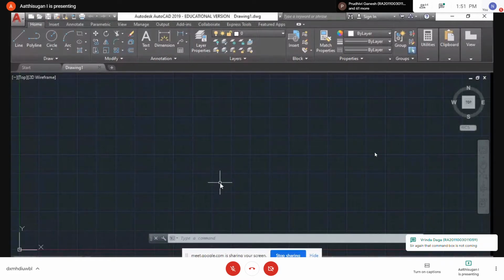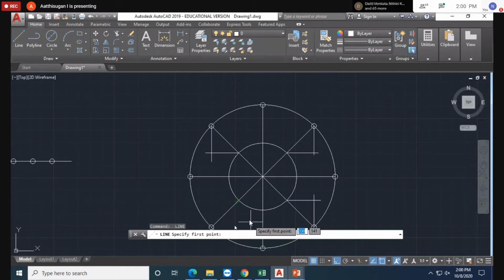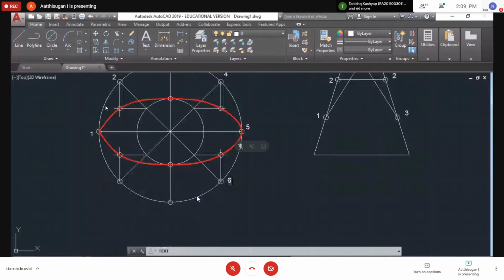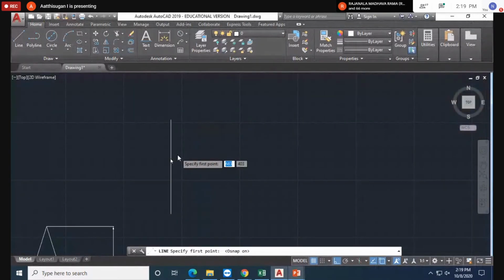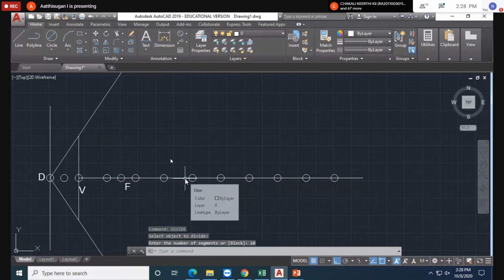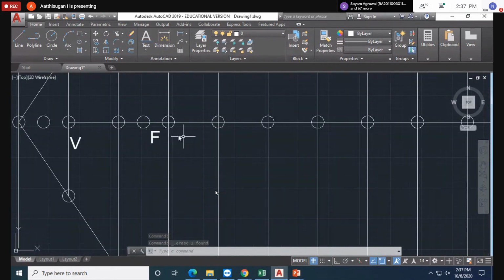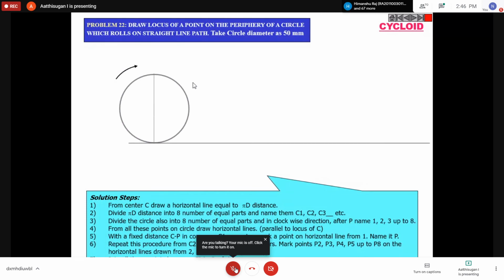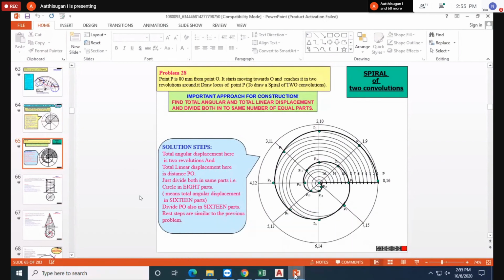egd lecture 5 (08/10/12)